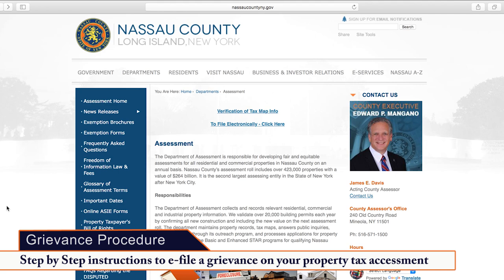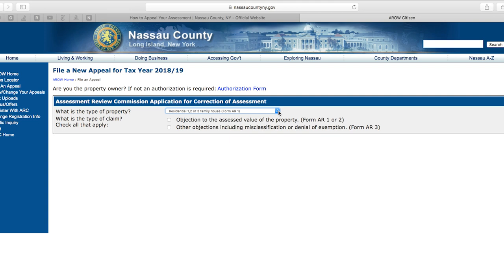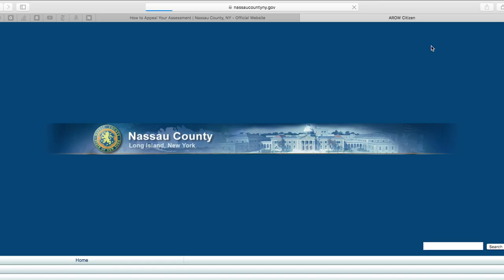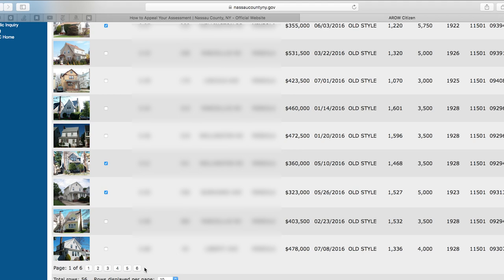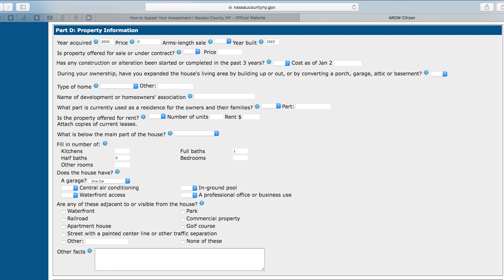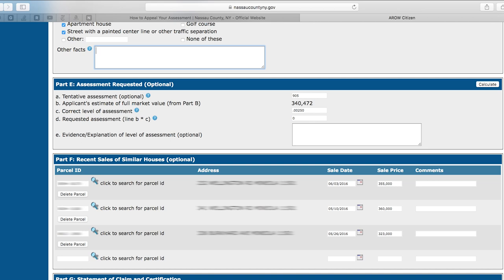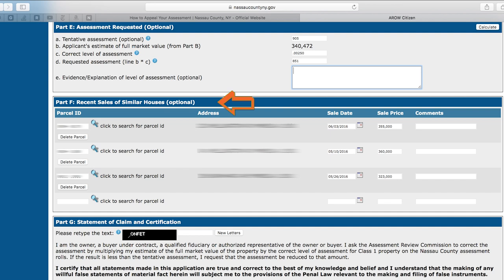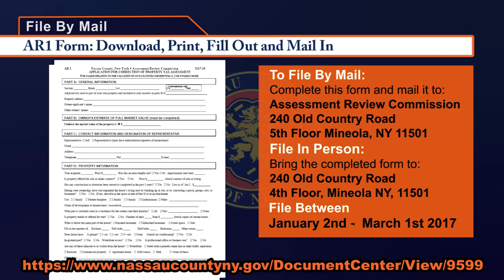NC Property Tax Grievance e-File Tutorial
Nassau County Property Tax Grievance Tutorial Video

REVISED Dates for filing a Grievance/Appeal: January 2 to March 10 2017

Video Short Cuts:
Message from George Maragos, Nassau County Comptroller. Click on time code. 0:06
Nassau County website, Assessment Review Commission link, click on time code.  1:07
Access and log in to the online appeal form, click on time code.  2:31
Loading the Form AR 1 (Residential 1, 2 or 3 family house), click on time code. 3:10
Part A: General Information, click on time code. 3:30
Part B: Owner’s Estimate of full market Value, click on time code. Time: 4:33
• Property Search Results Page, click on time code. 4:56
Part C: Contact Information and Representation, click on time code.  7:55
Part D: Property Information, click on time code.  8:24
Part E: Assessment Requested (optional), click on time code.  11:20
Part F: Recent Sales of Similar Houses (optional), click on time code.  12:28
Part G: Statement of Claim and Certification/ Submit Form, click on time code. 13:05

Additional Links:
Filing tips and additional information on Property Taxes:

Property Tax Appeal AR!1 Form: Paper forms to download (PDF) and file by mail.

Useful Links:
How to file for  a Nassau County STAR Tax Exemption - Tutorial